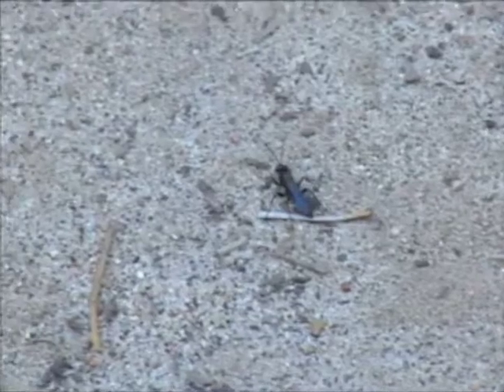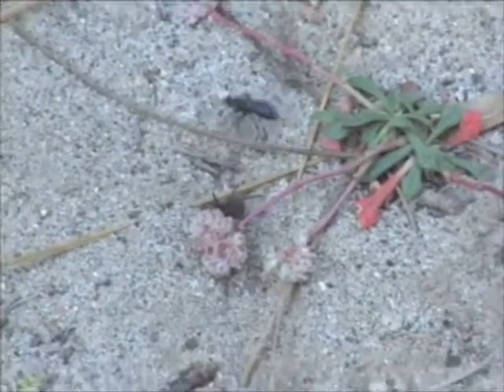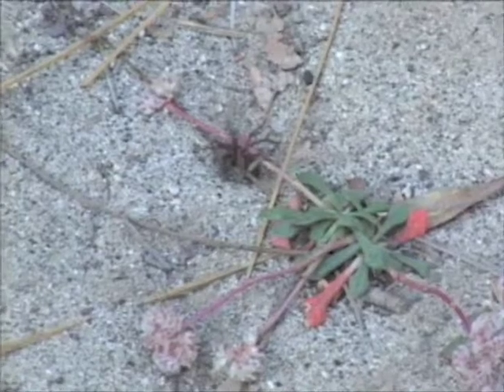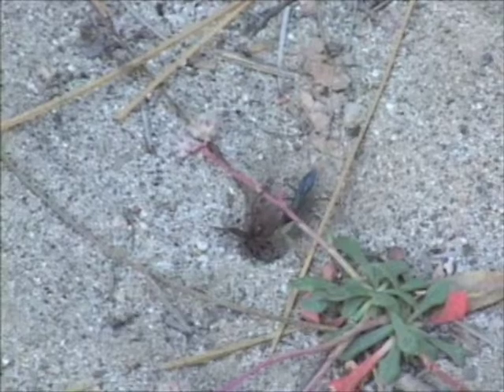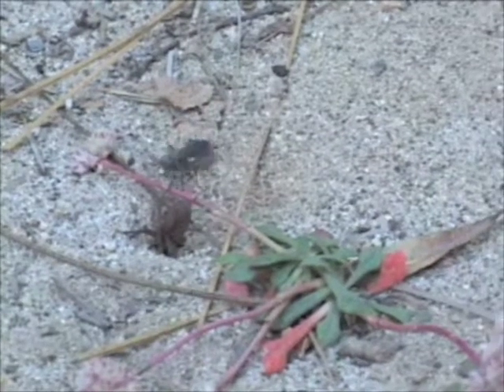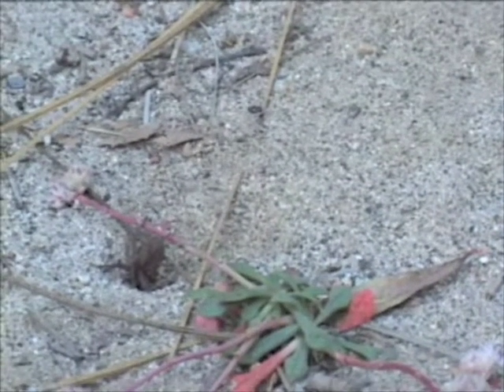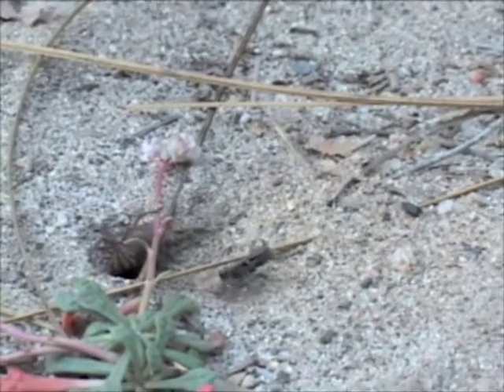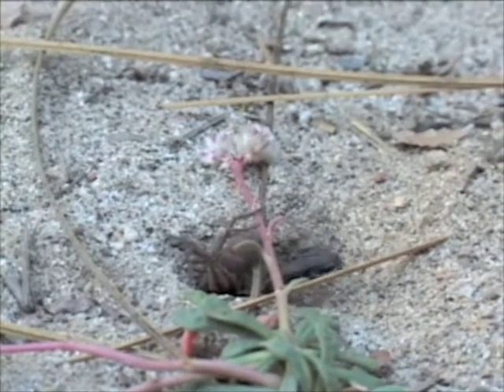Spider Wasp Interaction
Watch as a spider wasp drags a paralyzed spider to her nest.  In the process, youll learn how to spot a spider wasp, how spider wasps get around, and why the spider wasp is dragging a spider into its nest in the first place.

This video is copyright California Institute for Biodiversity 2009.